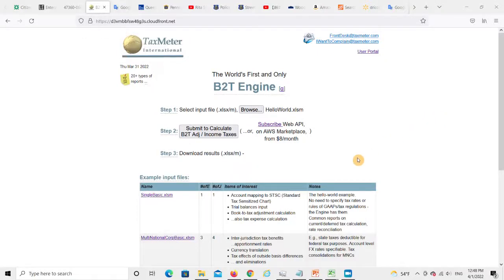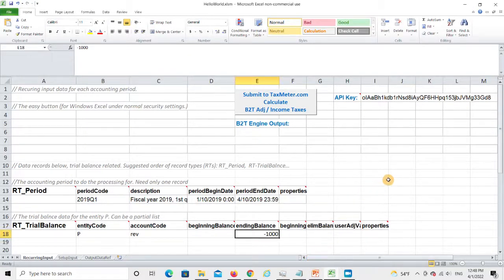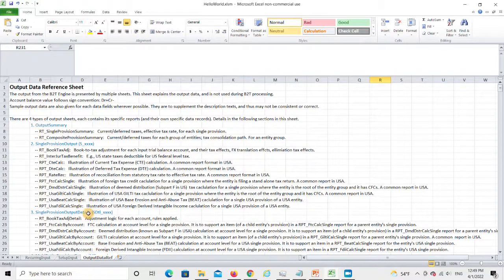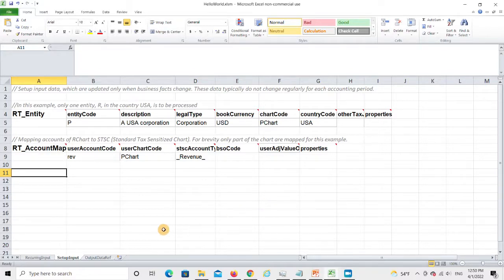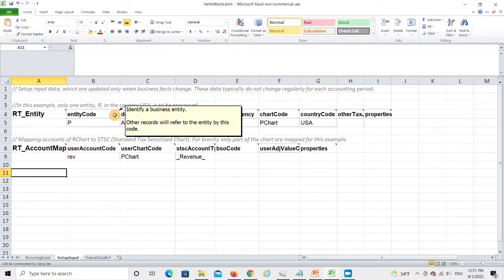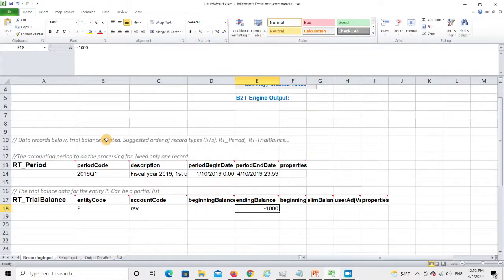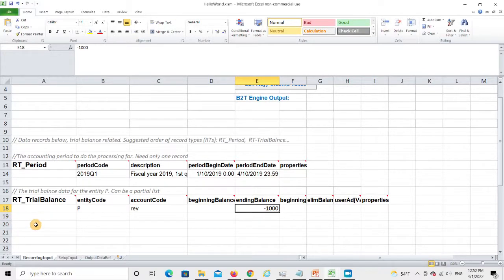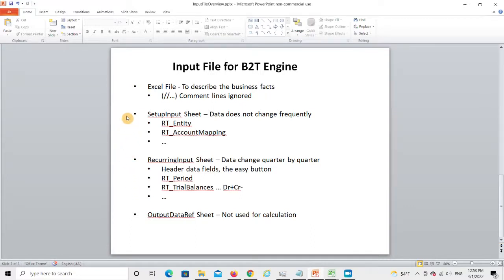B2T Engine 003: Input File Overview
This tutorial overviews the input file (an Excel file) to the B2T Engine for automatic income tax calculation from accounting data. It explains the overall structure of the input file, its essential records and key fields.